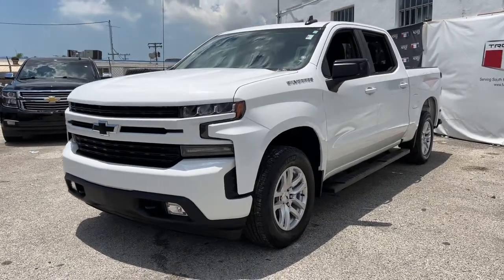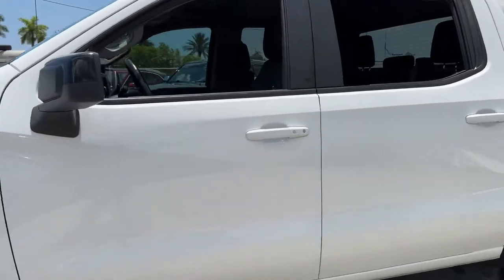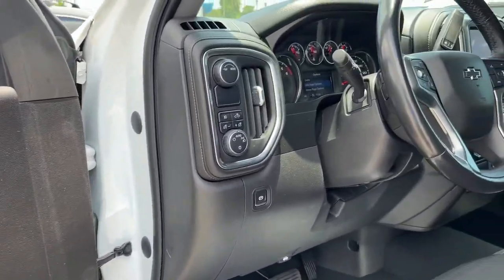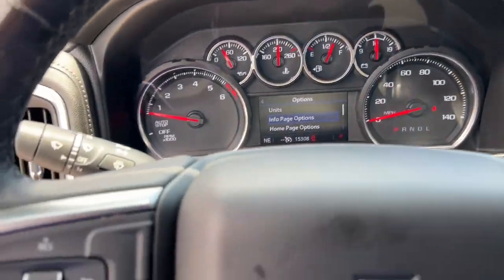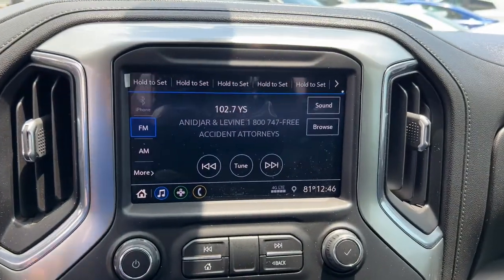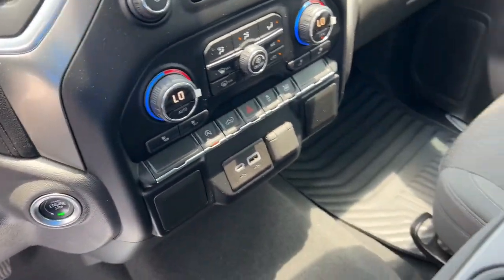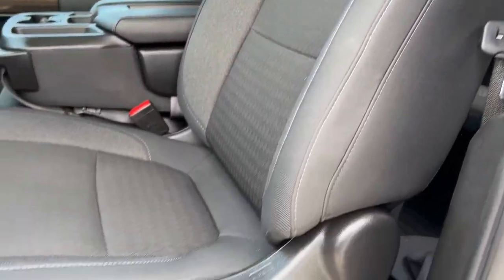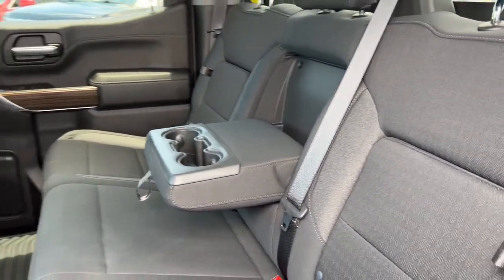2020 Chevrolet Silverado 1500 Miami Shores, Aventura, Miami Beach, Miami Lakes, Miami, FL 223282AF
Summit White Used 2020 Chevrolet Silverado 1500 RST available in Miami Shores, Florida at Tropical Chevrolet. Servicing the Aventura, Miami Beach, Miami Lakes, Miami, FL area.

#{MAKE}
#{MODEL}
2020 Chevrolet Silverado 1500 RST - Stock#: 223282AF

Tropical Chevrolet
8880 Biscayne Blvd

2020 Chevrolet Silverado 1500 RST LOWEST PRICE ON ANY NEW CHEVROLET...GUARANTEED. , GUARANTEED FINANCE APPROVAL FOR EVERYONE..., TROPICAL CHEVROLET..., 8-Speed Automatic, Black Cloth. Recent Arrival! Odometer is 17459 miles below market average!
All-Star Edition,All-Star Edition w/PCH,Cloth Rear Seat w/Storage Package,Convenience Package,Preferred Equipment Group 1SP,Trailering Package,2 USB Ports (First Row),6-Speaker Audio System,AM/FM radio,Radio data system,Radio: Chevrolet Infotainment 3 System,Rear Dual USB Charging-Only Ports,Steering Wheel Audio Controls,Air Conditioning,Dual-Zone Automatic Climate Control,Electric Rear-Window Defogger,Rear window defroster,Single-Zone Manual/Semi-Automatic Air Conditioning,12-Volt Rear Auxiliary Power Outlet,4-Way Manual Driver Seat Adjuster,Bluetooth For Phone,Power Front Windows w/Driver Express Up/Down,Power Front Windows w/Passenger Express Down,Power Rear Windows w/Express Down,Power steering,Power windows,Remote keyless entry,Remote Vehicle Starter System,Steering wheel mounted audio controls,Heavy Duty Suspension,Manual Tilt/Telescoping Steering Column,Manual Tilt-Wheel Steering Column,Speed-sensing steering,Traction control,4-Wheel Disc Brakes,ABS brakes,Dual front impact airbags,Dual front side impact airbags,Electrical Lock Control Steering Column,Front anti-roll bar,Front wheel independent suspension,Keyless Open & Start,Low tire pressure warning,Occupant sensing airbag,Overhead airbag,Power Door Locks,Brake assist,Electronic Stability Control,Rear Vision Camera,Delay-off headlights,Front fog lights,Fully automatic headlights,Panic alarm,Security system,Theft Deterrent System (Unauthorized Entry),Speed control,Steering Wheel Mounted Electronic Cruise Control,Heavy-Duty Rear Locking Differential,170 Amps Alternator,Auxiliary External Transmission Oil Cooler,External Engine Oil Cooler,Body Color Grille,Bumpers: body-color,Front LED Fog Lamps,Heated door mirrors,High Gloss Black Mirror Caps,Hitch Guidance,LED Cargo Area Lighting,Power door mirrors,Rear step bumper,4.2 Diagonal Color Display Driver Info Center,4G LTE Wi-Fi Hot Spot Capable,Apple CarPlay/Android Auto,Chevrolet Connected Access Capable,Cloth Seat Trim,Color-Keyed Carpeting Floor Covering,Driver door bin,Driver vanity mirror,Front reading lights,Front Rubberized Vinyl Floor Mats,Heated Steering Wheel,Illuminated entry,Leather Wrapped Steering Wheel,OnStar & Chevrolet Connected Services Capable,Overhead console,Passenger vanity mirror,Rear reading lights,Rear Rubberized-Vinyl Floor Mats,Tilt steering wheel,Trip computer,Urethane Steering Wheel,10-Way Power Driver Seat w/Lumbar,40/20/40 Front Split-Bench Seat,Heated Driver & Front Outboard Passenger Seats,Rear 60/40 Folding Bench Seat (Folds Up),Split folding rear seat,Front Center Armrest w/Storage,Passenger door bin,Front Frame-Mounted Black Recovery Hooks,Alloy wheels,Wheels: 18 x 8.5 Bright Silver Painted Aluminum,Deep-Tinted Glass,Variably intermittent wipers,3.23 Rear Axle Ratio,LOWEST PRICE ON ANY NEW CHEVROLET...GUARANTEED. ,GUARANTEED FINANCE APPROVAL FOR EVERYONE...,TROPICAL CHEVROLET SUPERCENTER. ,TROPICAL CHEVROLET...,BIG SALE GOING ON NOW.